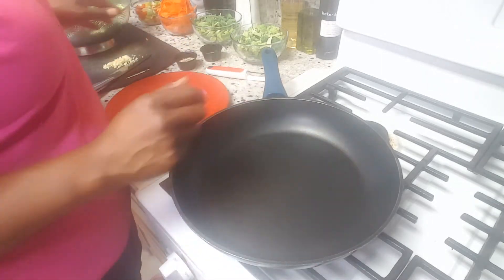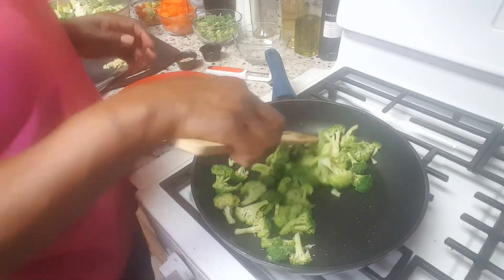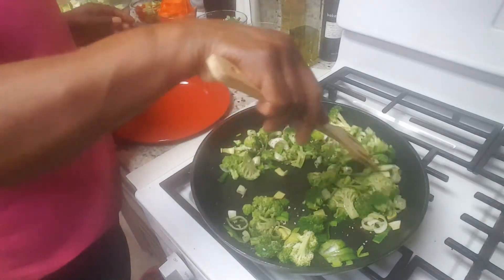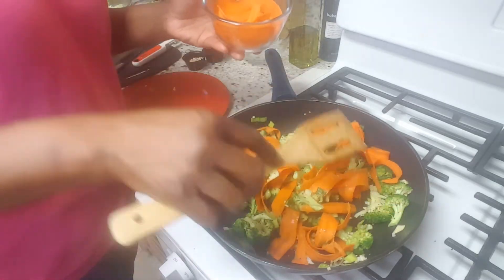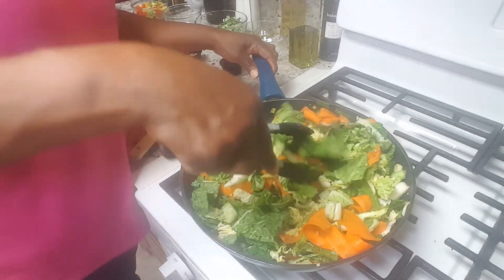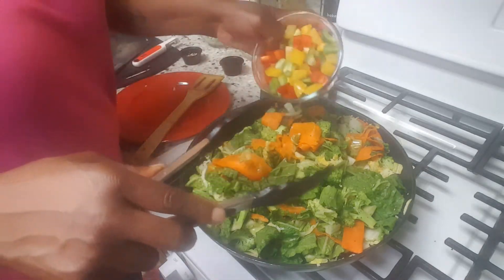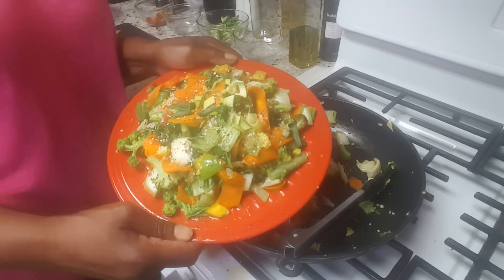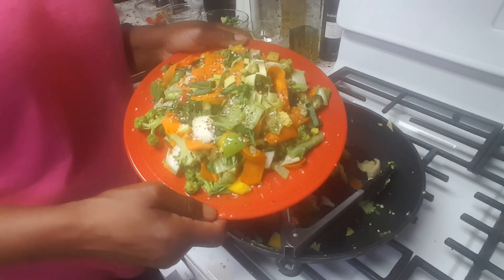Bok Choy Sauteè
This dish is versatile because it allows you to add any and all of your favorite veggies.

Bok Choy
Broccoli
Leeks
Minced Garlic
Carrots
Bell Peppers(any color)
EVOO
Everyday Essential
Who Needs A Bagel?